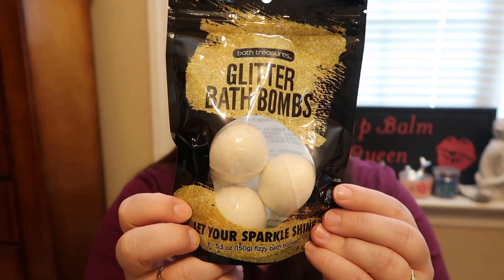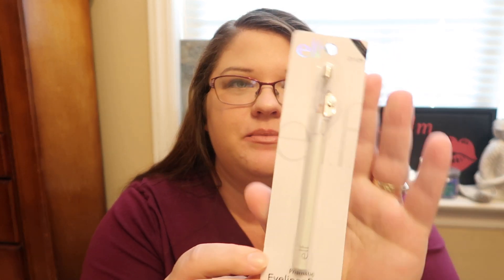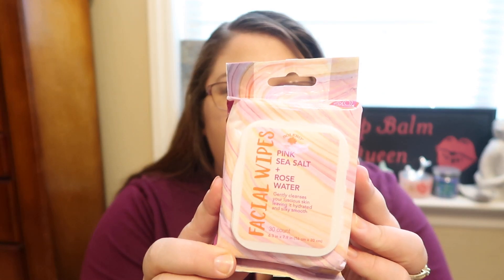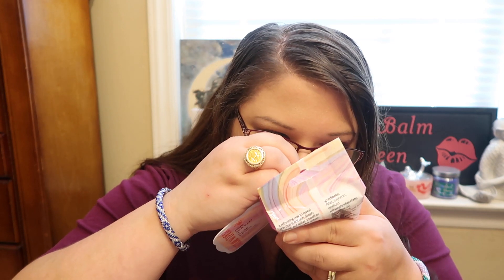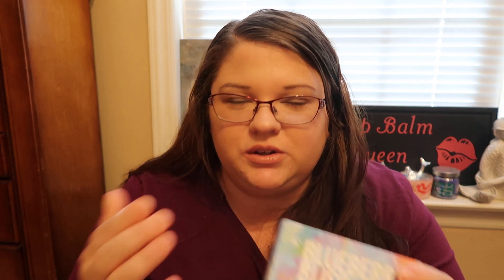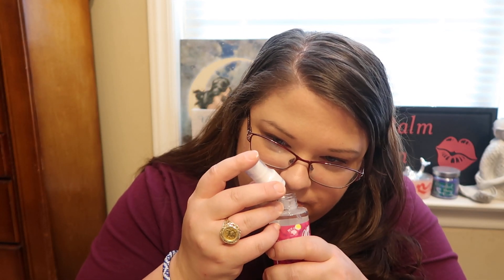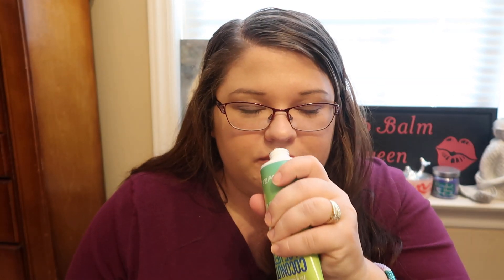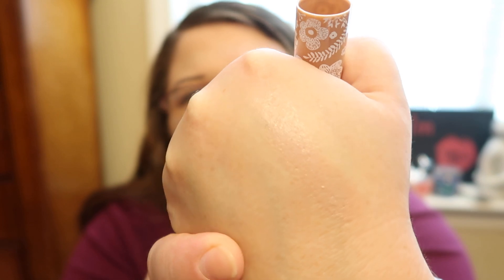Dollar Tree Haul Collab with Gina Schweppe